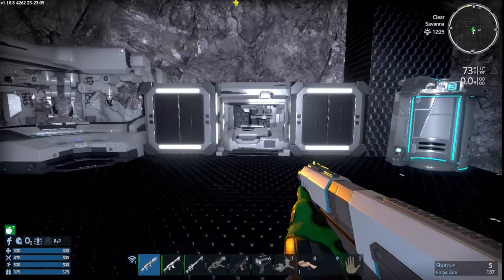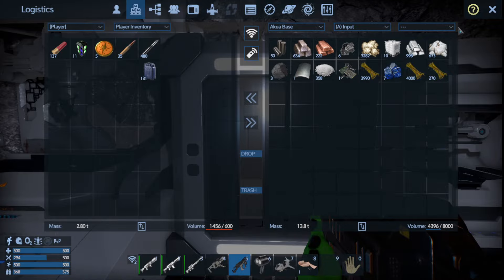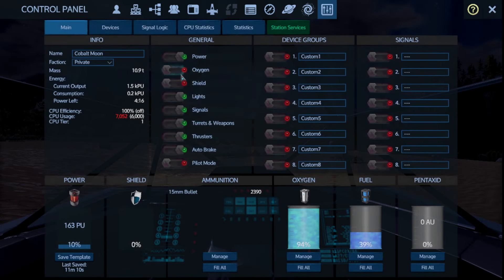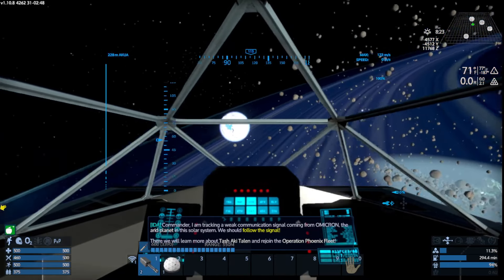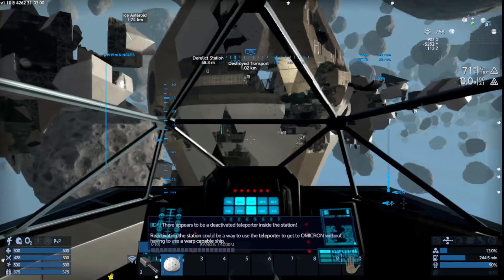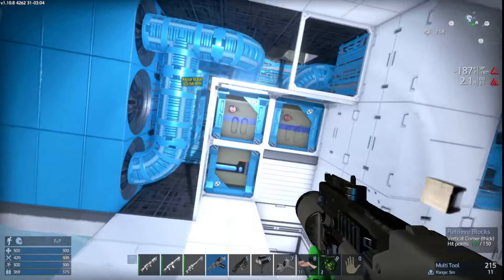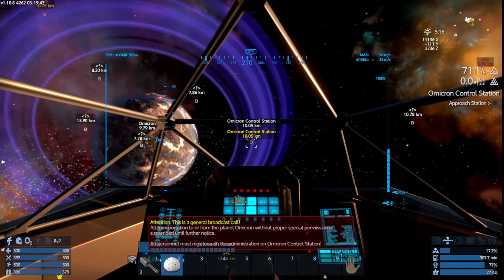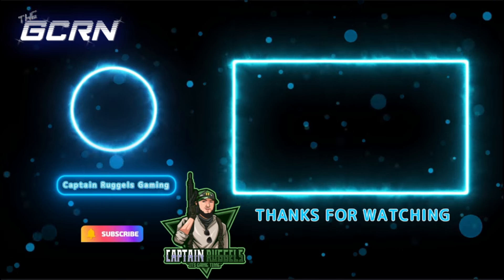Beyond Basics: Advanced Resource Gathering & Space Navigation in Empyrion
With Encumbrance Turned OFF & XP Boost on, This is a Tutorial for Empyrion Galactic Survival Vanilla Version for NEW PLAYERS. This is a Part 4 of a 4 Part Series. This Part is about Advanced Resource Gathering & Space Navigation. Beginners Guide!

*Free Music by CreatorMix.com*

Chapters:

00:00:00 - Intro
00:00:20 - Using The Factory
00:02:35 - Hover Vessel Mining
00:05:17 - First Small Vessel Ship
00:07:45 - Flight School
00:09:50 - Basic Navigation
00:13:56 - Combat! Kind of?
00:14:50 - FREE WARP DRIVE!
00:16:45 - Planet Hopping for Key Resources
00:17:40 - Masperon Has Pentaxid
00:18:42 - Ningues Has Cobalt
00:19:30 - Skillon Has Neodymium & Promethium
00:22:45 - Akua Hand Mining Laser Drill
00:23:15 - Mobile Constructor
00:24:10 - Small Vessel Essentials
00:28:20 - To Space!
00:29:35 - Galaxy Map
00:30:15 - Warping Out of Crown Sector
00:30:48 - Welcome to Omicron
00:31:10 - Outro

Captain Ruggels loves gaming, plays all sorts of game types and Genres but mainly FPS Games and Survival Games. ALL comments will be replied to.